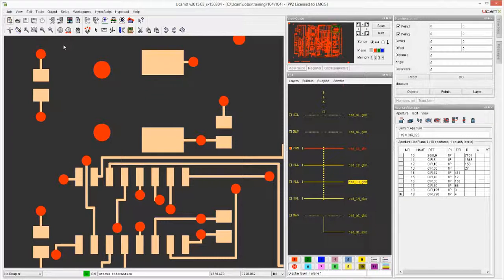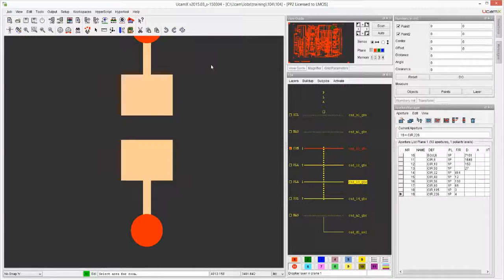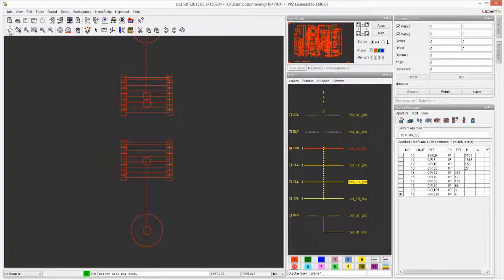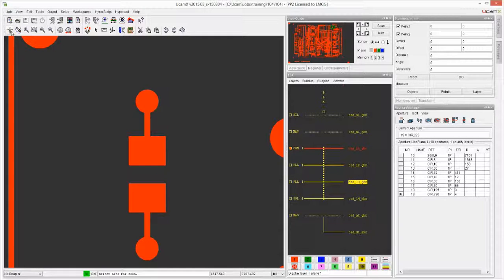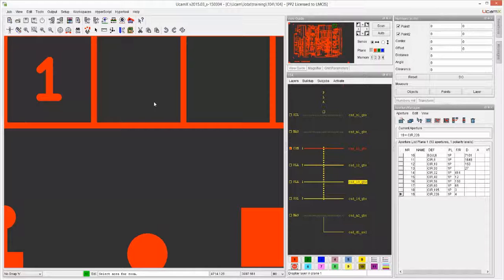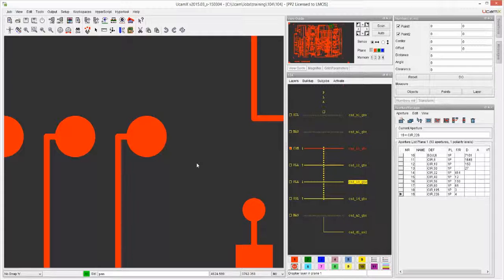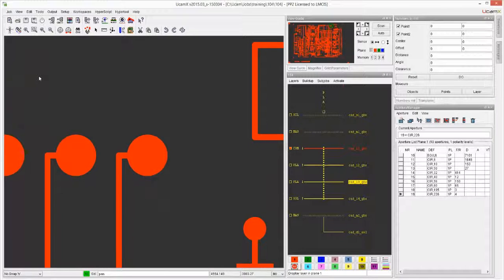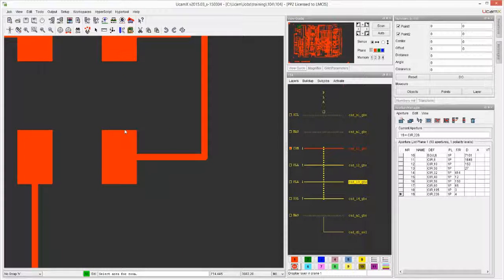UcamX - Getting Started - 104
Viewing data - Part 1